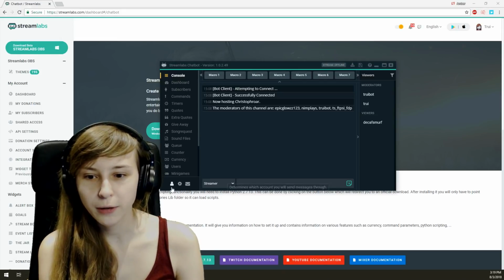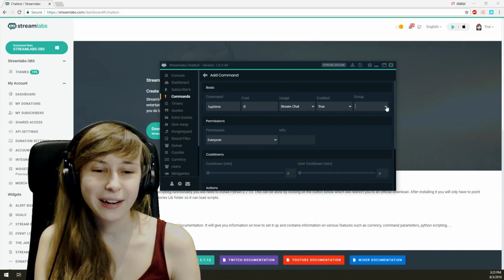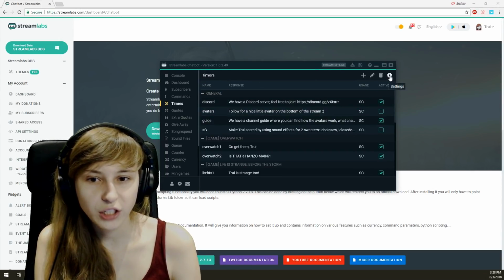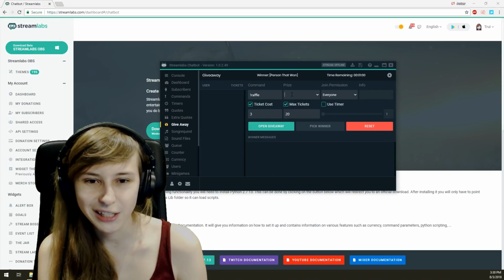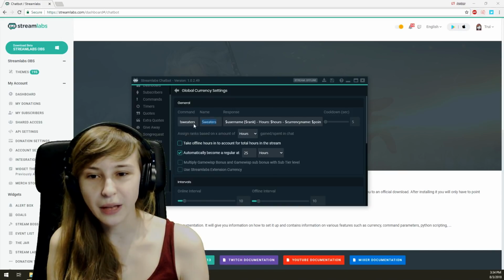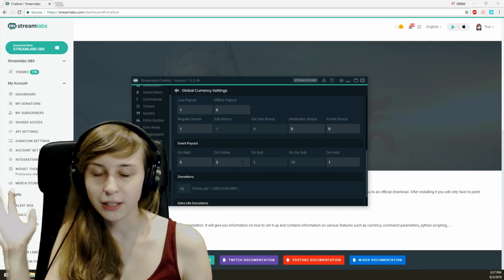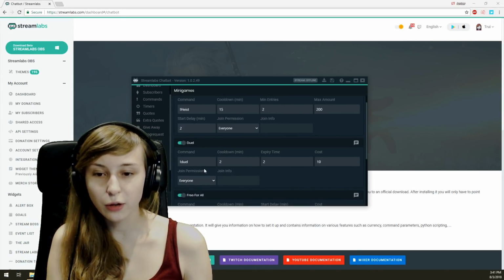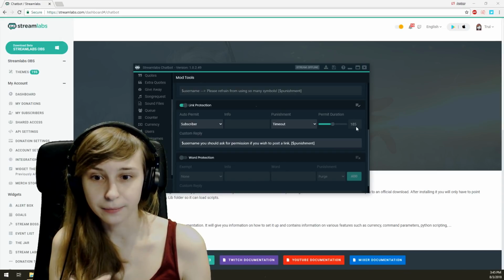Streamlabs Chatbot Tutorial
I forgot to say: you have to run the program while you stream, otherwise the bot will not work.

This is a Tutorial for Streamlabs Chatbot. We have a lot of streamer tutorials on our channel. Our mission is to help you understand the software needed for streaming and other Twitch related matters.

Uptime command: [your name] has been streaming for $uptime

Followage command Twitch: $userid, you have been following $mychannel for $readapi
.net/twitch/followage/$mychannel/$userid?precision=3).

^^ -Enter. I needed to add the enter for YouTube not to make a smart link.

.com/followed.php?caster=$mychannelname&follower=$username)

List of Api's for Twitch and Mixer that you can make using custom commands

1:35 Connect Chatbot
3:20 Type in chat as bot or streamer
4:10 Dashboard
4:35 Subscribers
4:45 Commands
9:15 Timers
11:30 quotes
11:43 giveaways
13:00 song requests
13:35 sound effects
14:34 queue
15:30 deathcounter
16:20 currency
21:55 minigames
24:26 poll
25:33 betting
25:53 mod tools
28:30 notifications
28:48 discord bot